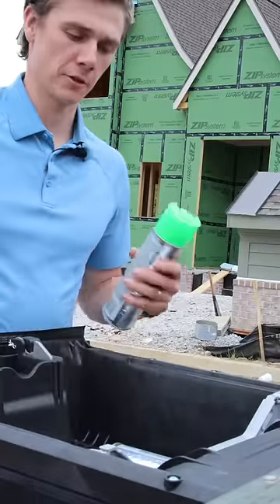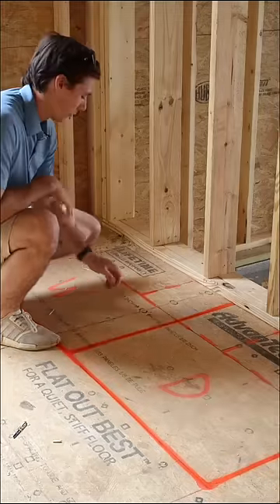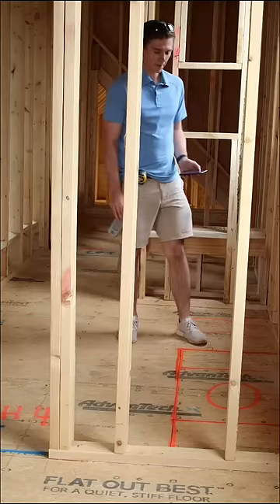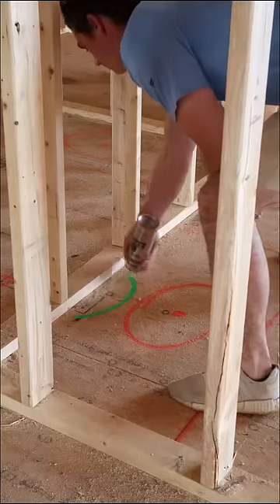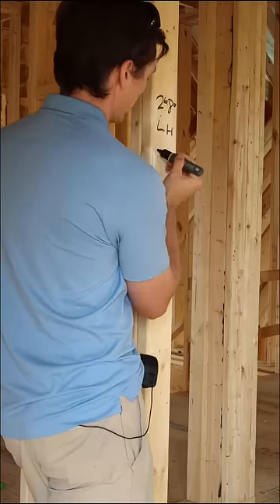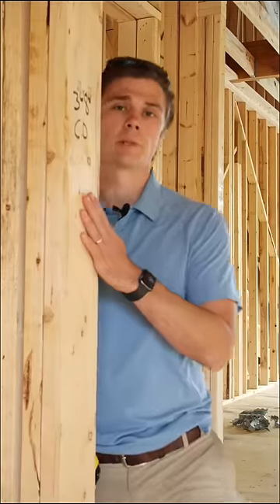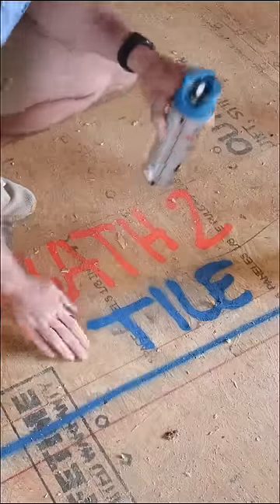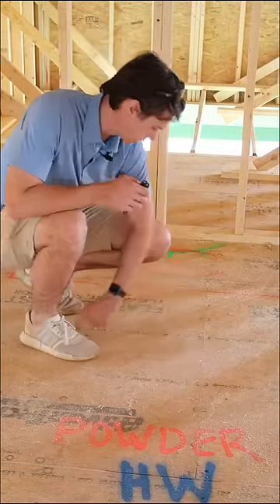How To Prepare a House For Rough Ins